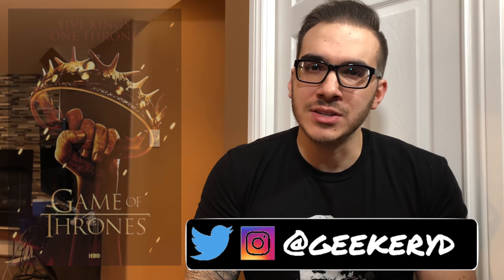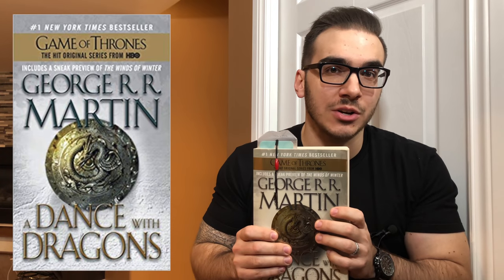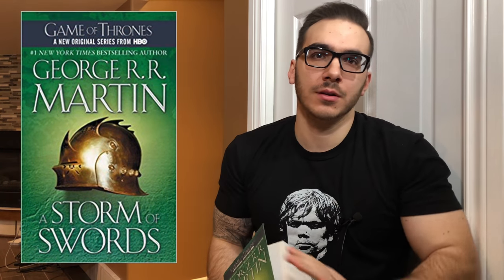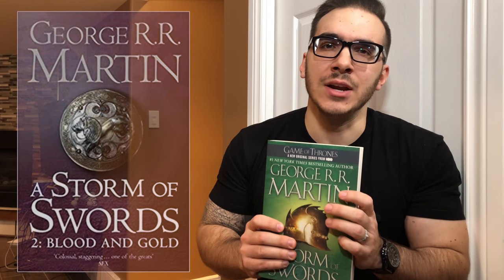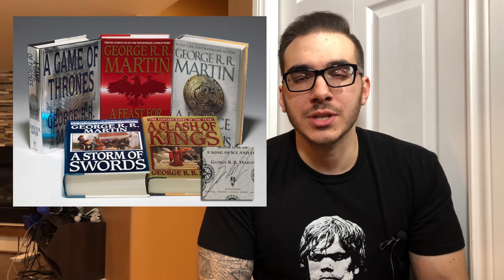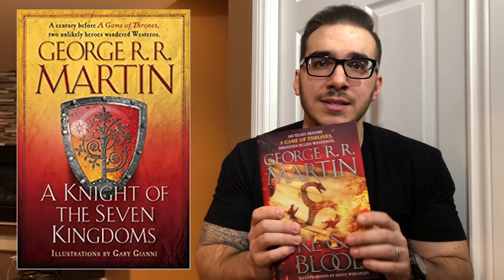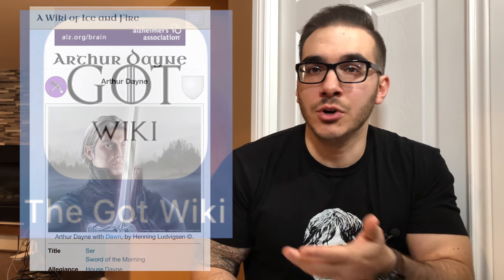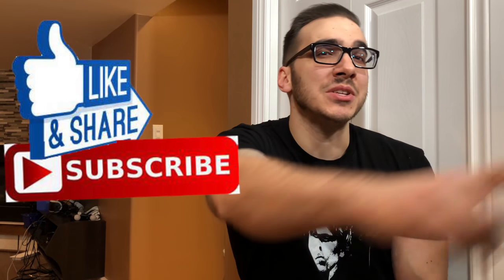How to Read the Game of Thrones Books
In this video we take a look at the various editions available of the song of ice and fire books and we discuss the best way to read these books without getting frustrated or lost in the details. Enjoy!

Song of Ice and Fire Box Set TPB-

Follow the channel on Instagram and Twitter @geekeryd

Geekery with Dante D logo by Jim O'Connor of 50/50 comics